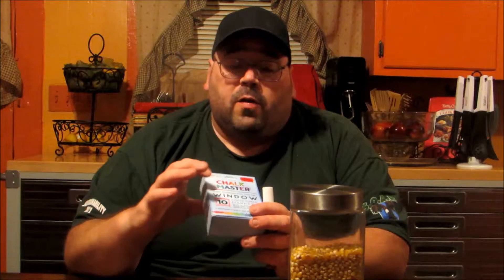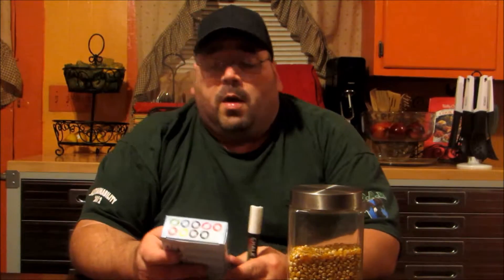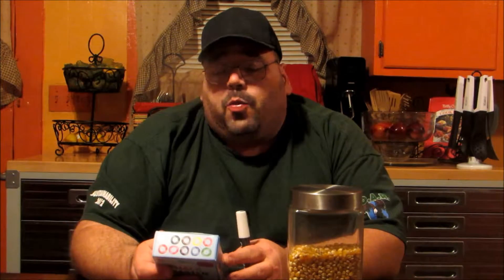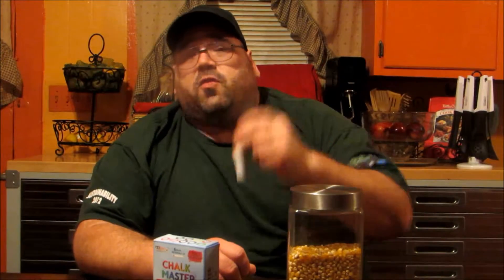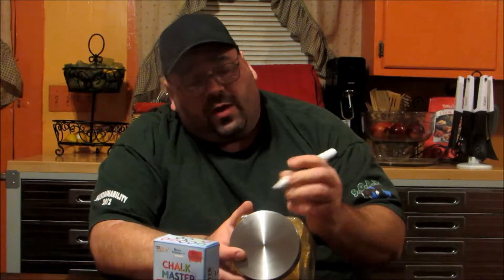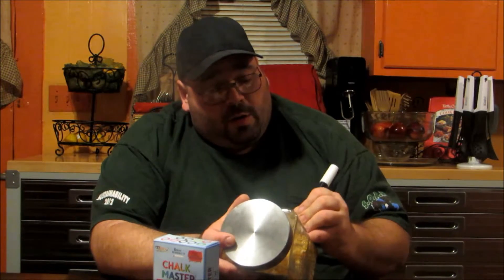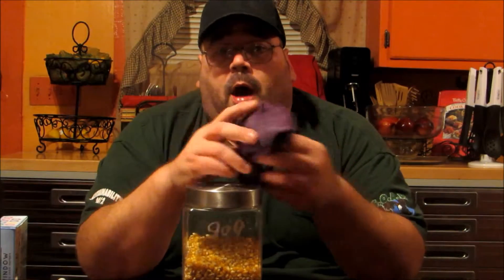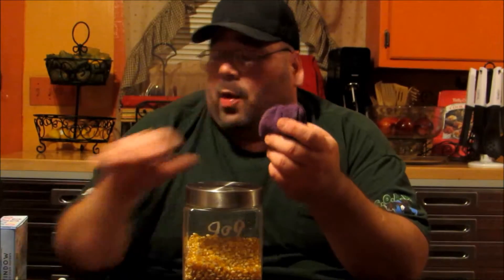US Art Supply Liquid Chalk Markers Demo & Review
Today we are here to tell you about the US Art Supply Liquid Chalk Markers which you can find on Amazon I received this product as part of a promotion in order to facilitate an honest and unbiased review.